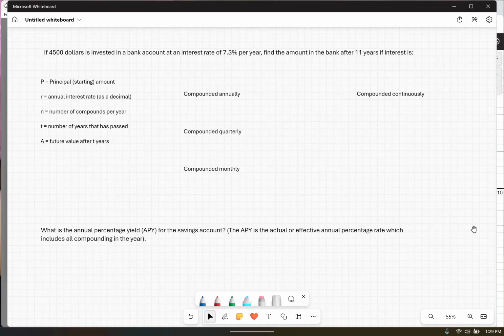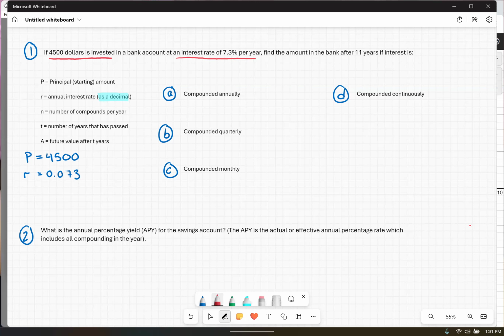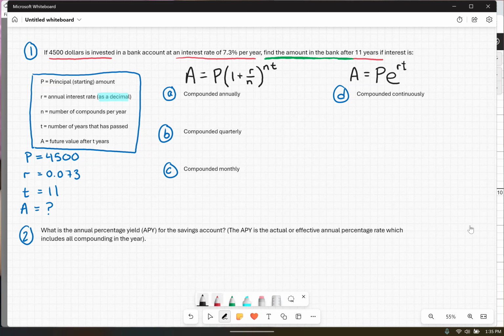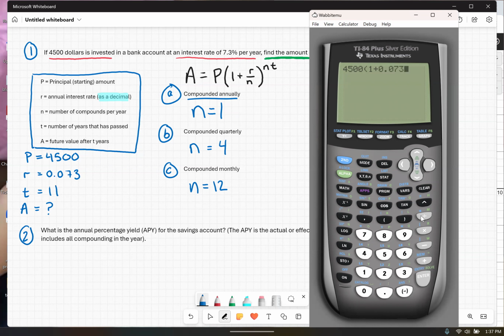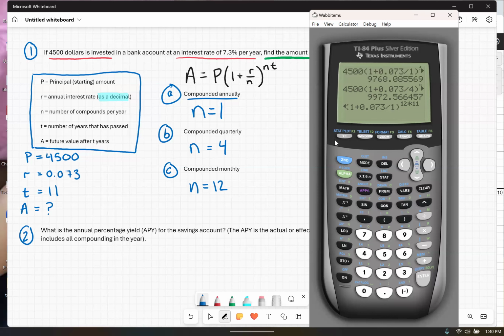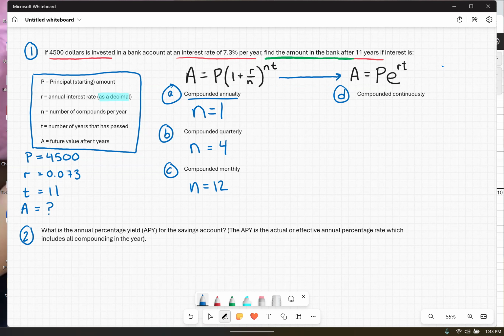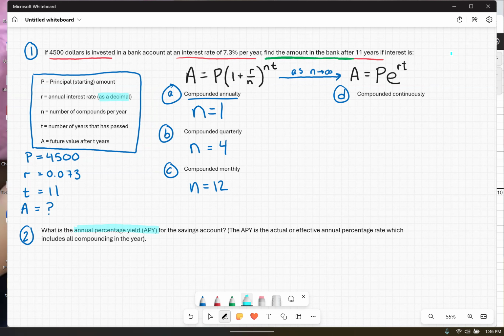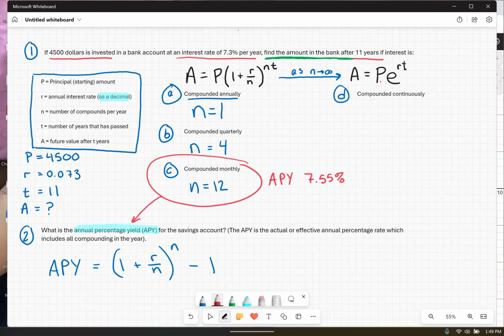Precalculus Example: Compounded and Continuously Compounded Interest on TI-84 and Desmos